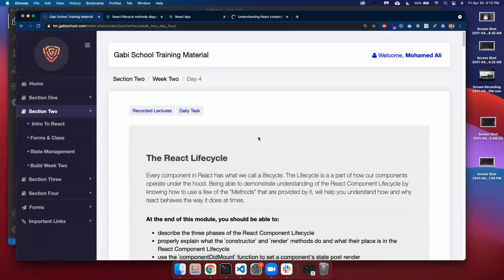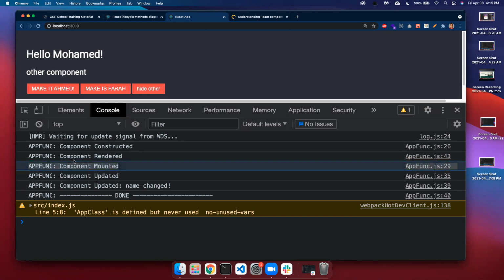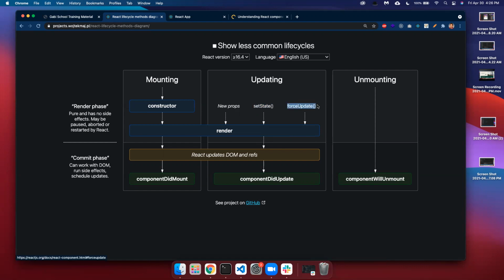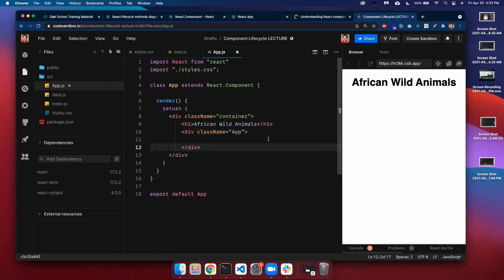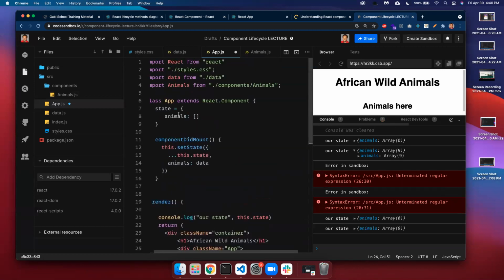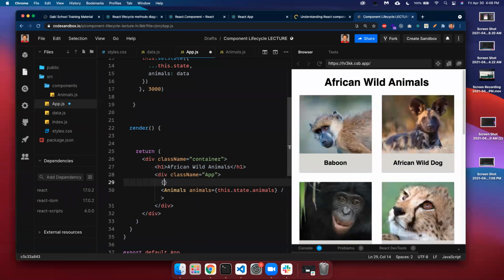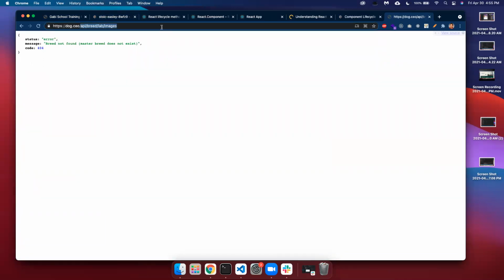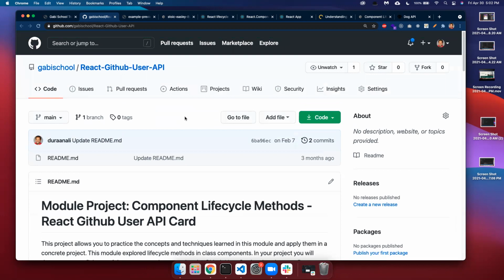WEB01 - Component Lifecycle - Part Time